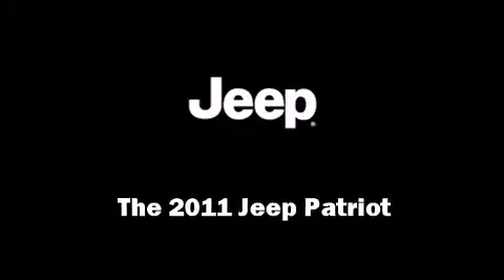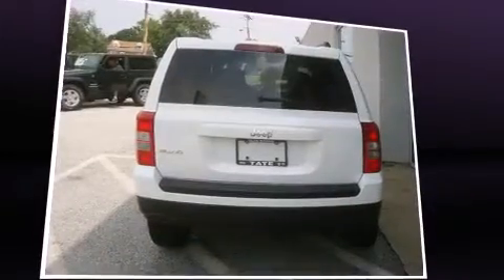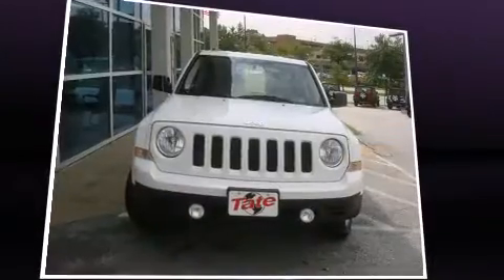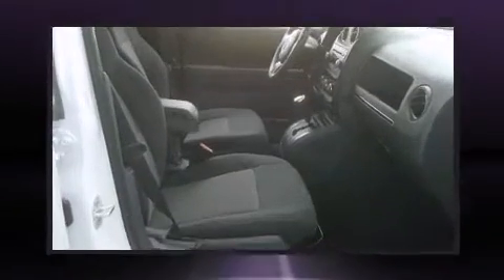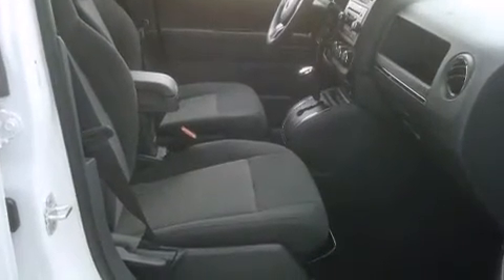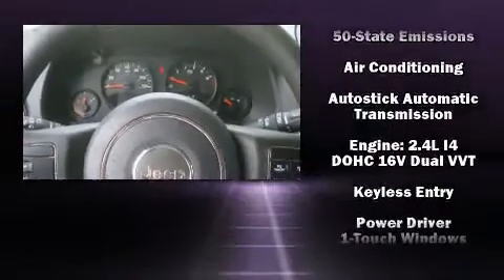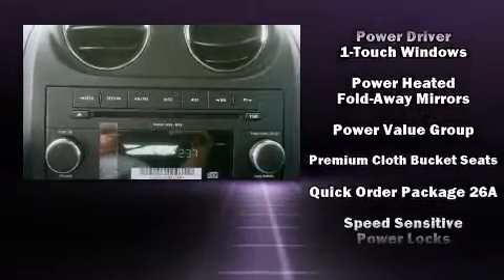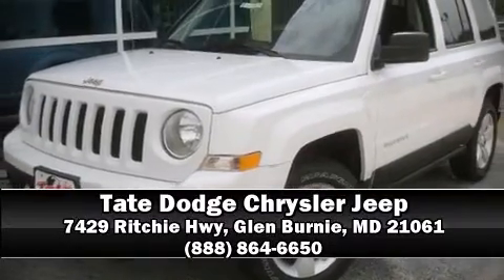2011 Jeep Patriot Sport in Glen Burnie, MD 21061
Outstanding design defines the 2011 Jeep Patriot. Under the hood you'll find a 4 cylinder engine with more than 170 horsepower, providing a smooth and predictable driving experience. Four wheel drive allows you to go places you've only imagined. Top features include front fog lights, 1-touch window functionality, front bucket seats, tilt steering wheel, heated door mirrors, power windows, remote keyless entry, and cruise control. Jeep also prioritized safety and security with features such as: dual front impact airbags, head curtain airbags, traction control, brake assist, anti-whiplash front head restraints, a panic alarm, and 4 wheel disc brakes with ABS. With electronic stability control supplementing mechanical systems, you'll maintain precise command of the roadway. We pride ourselves on providing excellent customer service. Stop by our dealership or give us a call for more information.